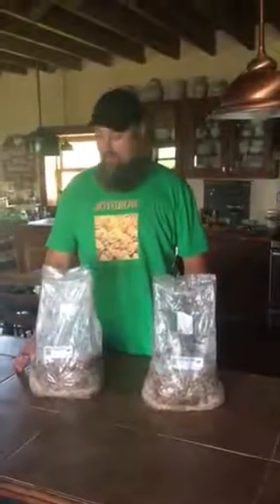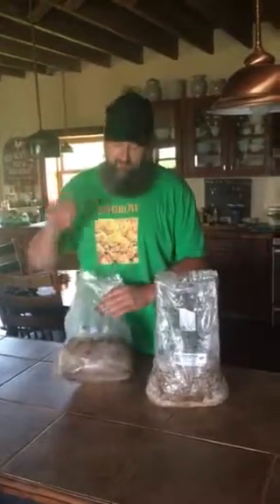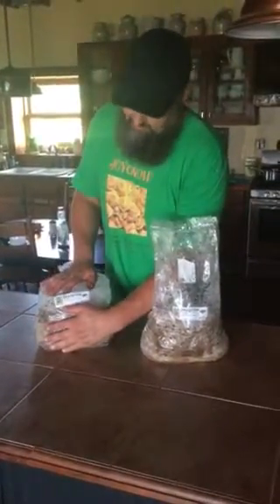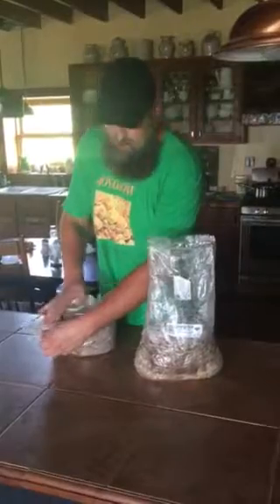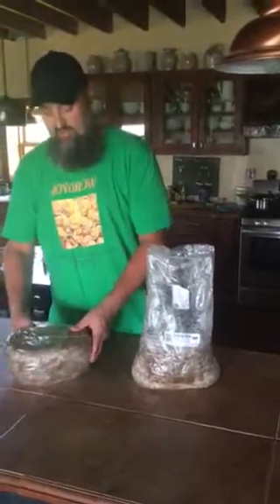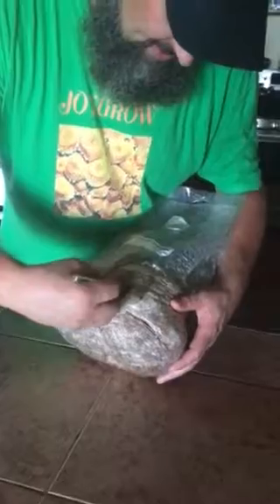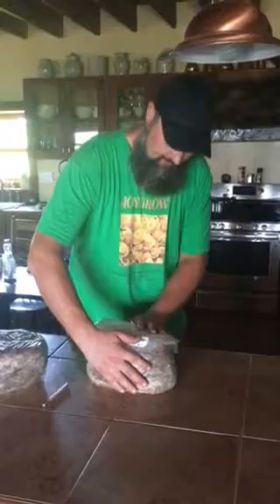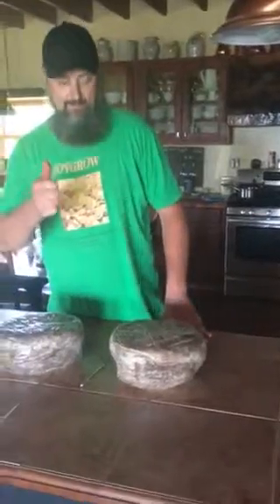Mushroom kit instructions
Aaron Johnson demonstrates how to prepare a mushroom kit.